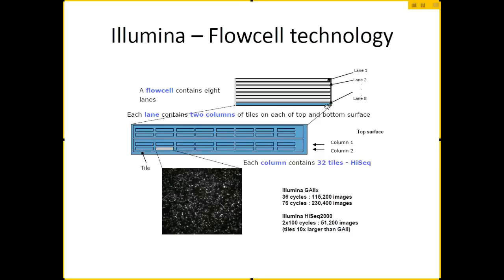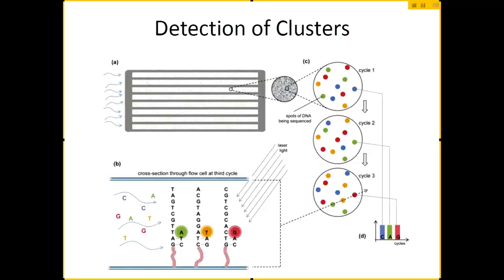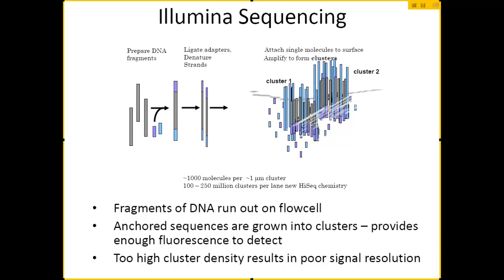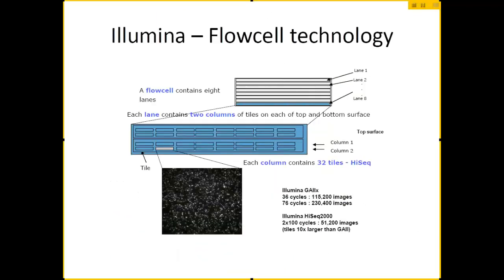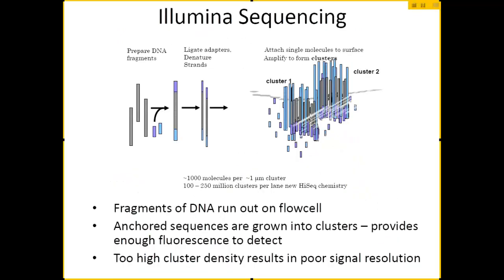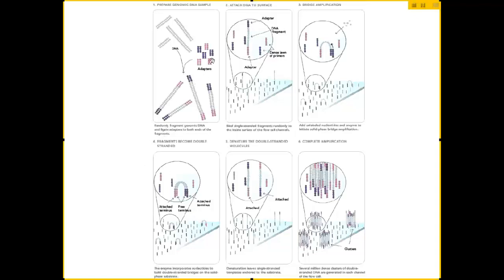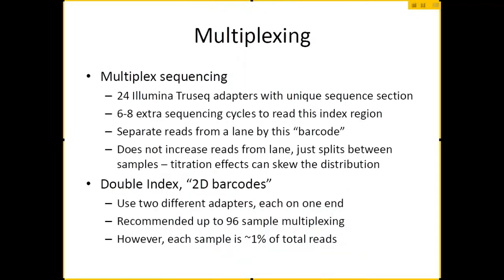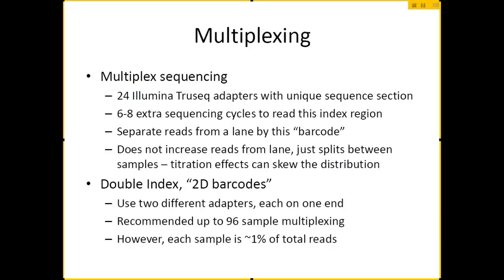Next Generation Sequencing (2 of 6)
Recording of "Introduction to Next Generation Sequencing at UNC-Chapel Hill," presented by Tristan De Buysscher in November 2013 as part of the HSL's Basic Bioinformatics Tools workshop series. For an introduction to next generation sequencing analysis, see the next presentation in the BBT series